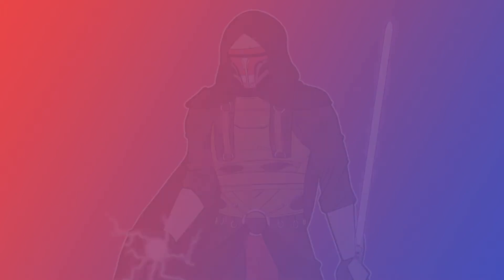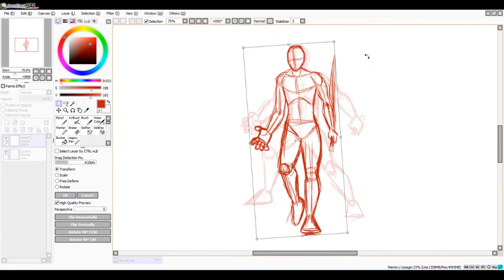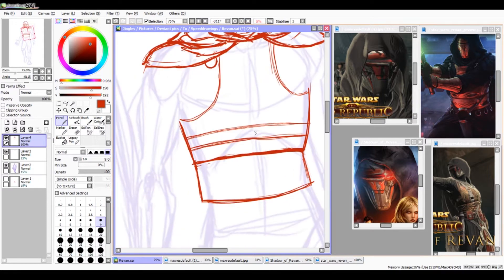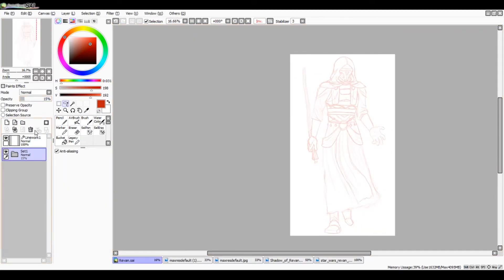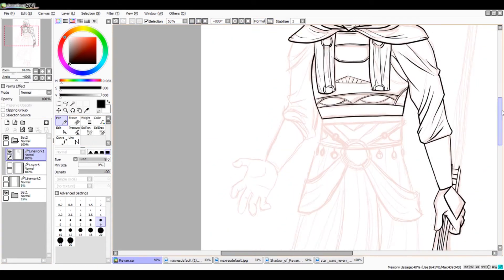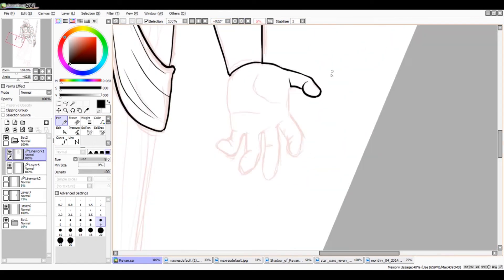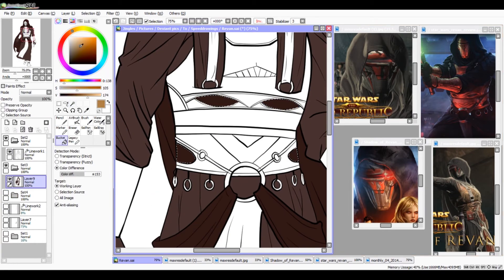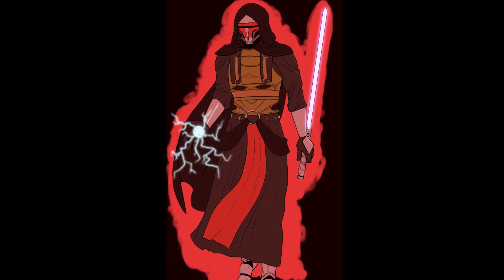Darth Revan - Star Wars: KOTOR - Speed Drawing w/Commentary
I drew one of my favorite Star Wars characters, Darth Revan, for May the Fourth Be With You. I say that, but I was SUPER late at it. I like the way it turned out, but it took way too long to make. I'm gonna take a little break from Speed Drawing to focus on some smaller things, and jump back in after a couple of weeks.

I can hardly believe it's been a year since I started doing Speed Drawing videos. That's pretty nuts to me. I'm hoping I stick to it as well as I have so far, and keep getting better, and growing my channel. Thanks so much for sticking with me!